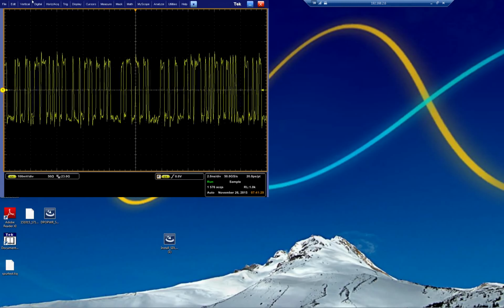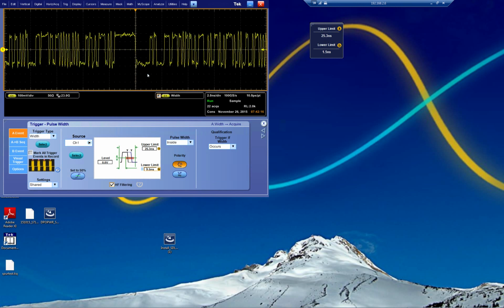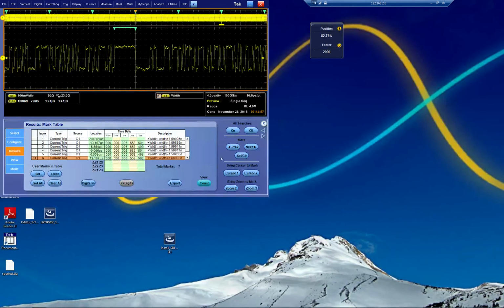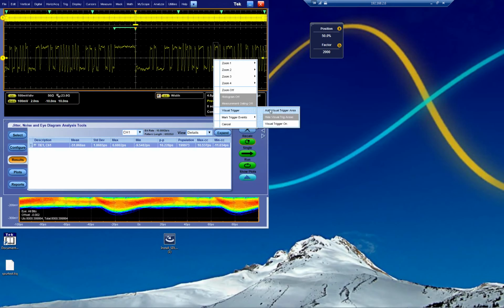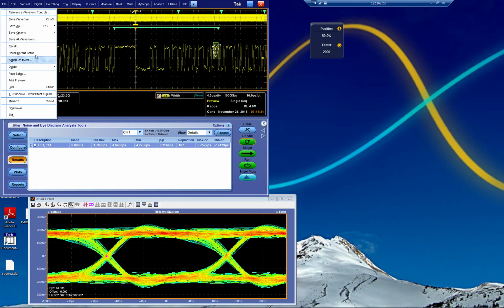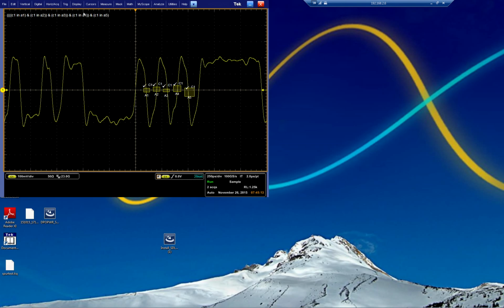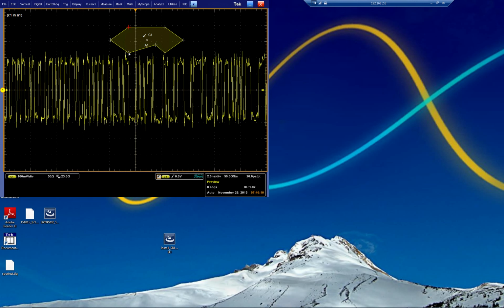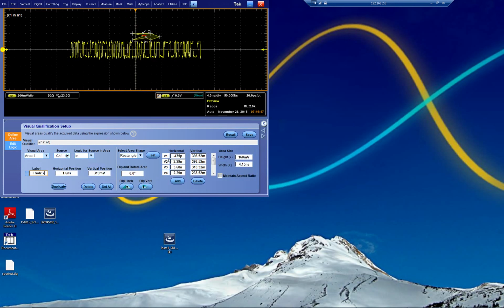Tektronix . Trigger and search 10Gb NRZ.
Tips on how to trigger and search for bit patterns.
10Gb NRZ signal PRBS16